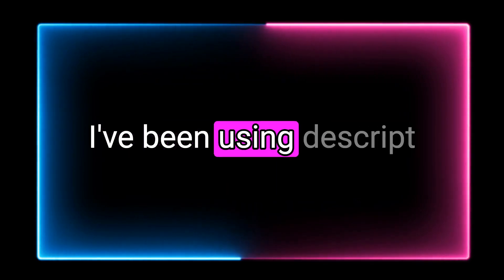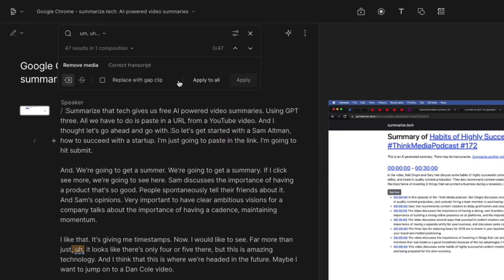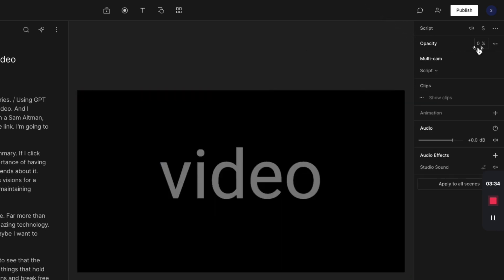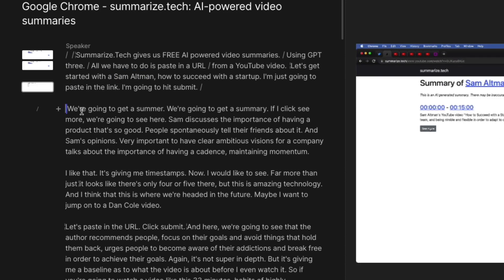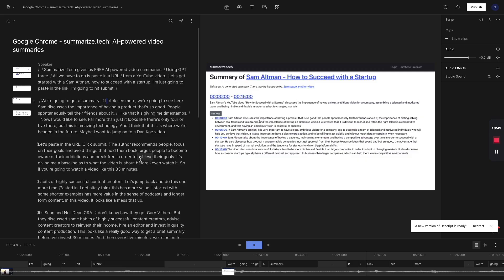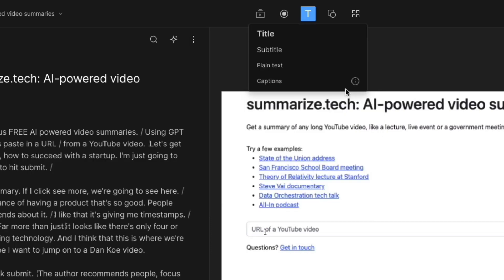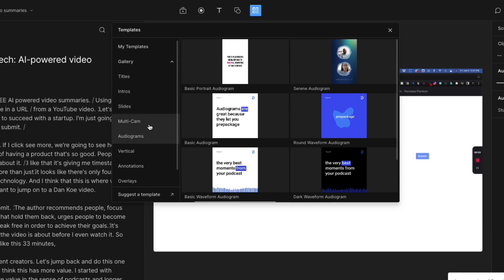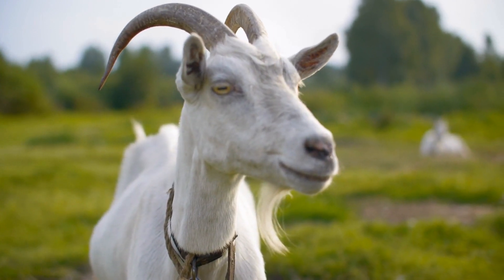My Secret to Editing Faster: How I Save 2 Hours a Day With Descript in 2023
In this video, we'll explore how I use Descript to quickly edit my videos.

Descript is a unique program that uses artificial intelligence to assist with video editing.

I made the switch last month, and I'm really enjoying the video editing experience.

One cool feature is the document-style editor, which makes it easy to cut out parts of the video, change what I say, and add captions.

I'll show you how to remove filler words and shorten the gaps between words, as well as how to add and customize captions.

I'll also demonstrate how to add stock video +. demonstrate some of the featuers inside the Descript video editor.

Studio sound is an ai sound feature that removes background noise and does all my sound editing in a single click.

Descript makes the process of improving the sound and appearance of my videos much easier.

Best of all - Descript let's me edit FAST!